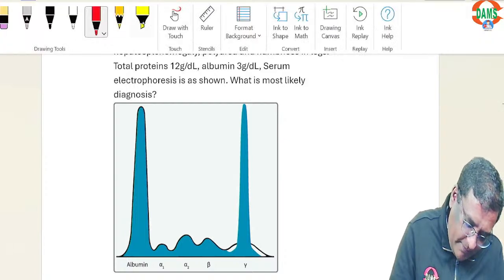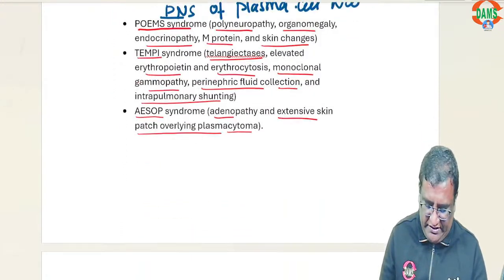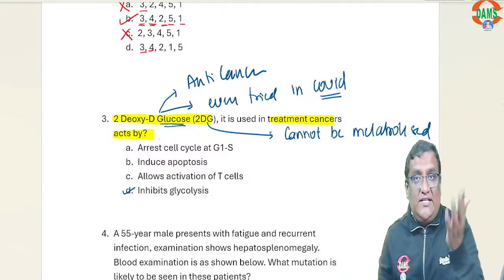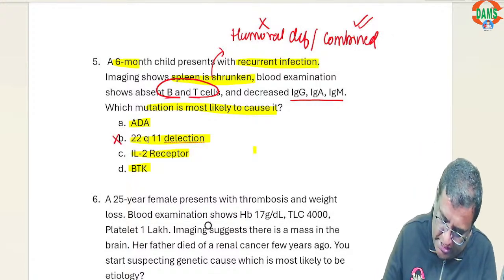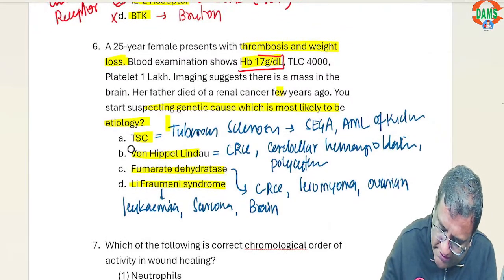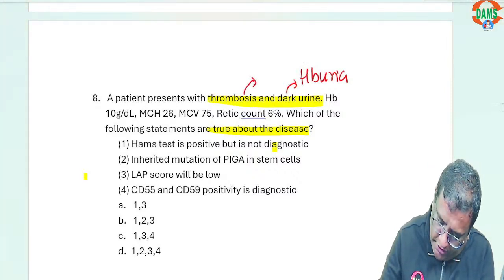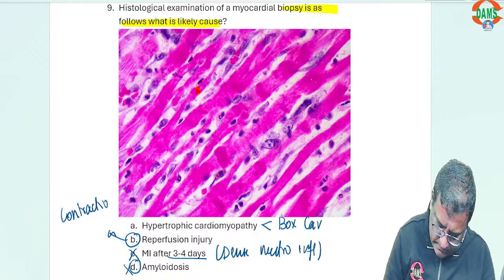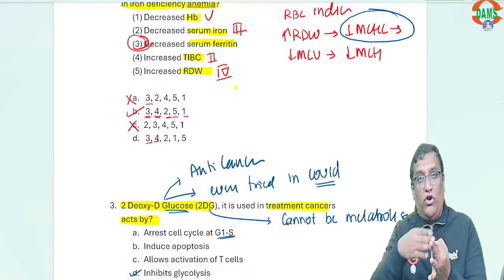INICET Predictor series || Pathology by Dr. Sanjeev Chitragar